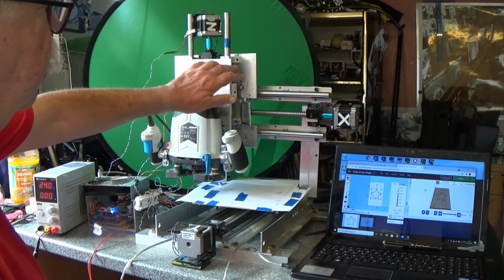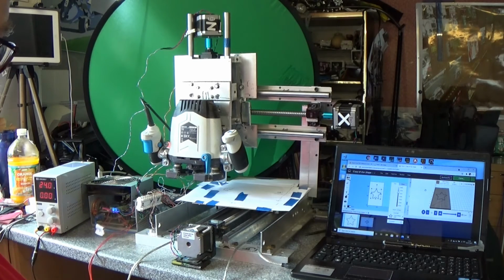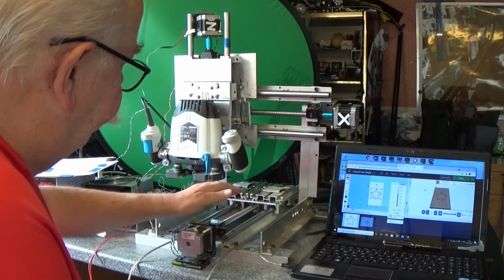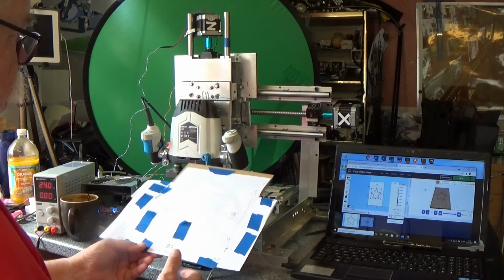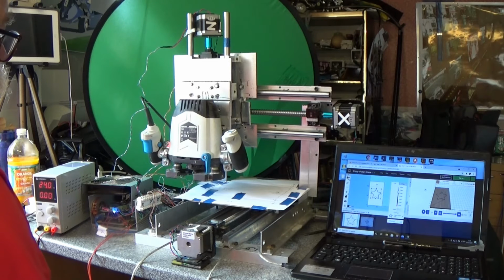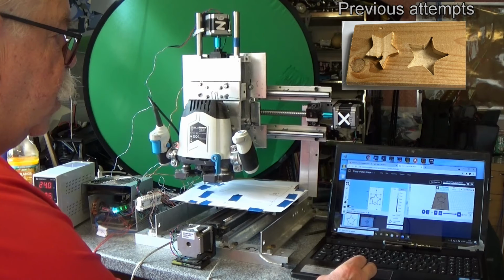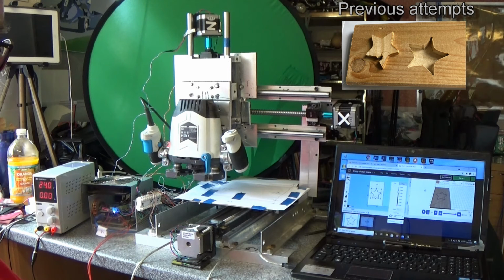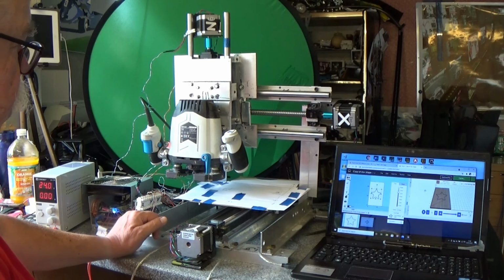Arduino DIY CNC Re Visited